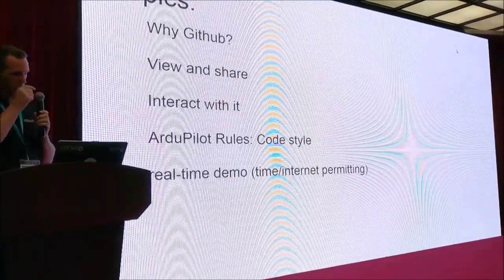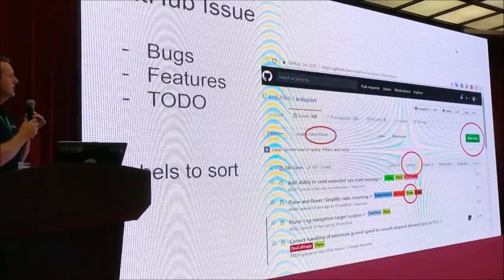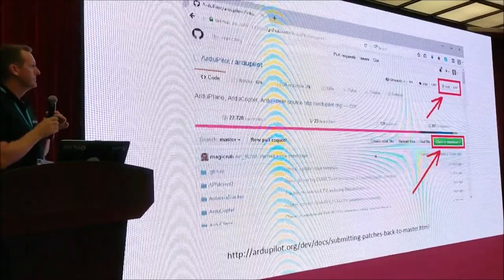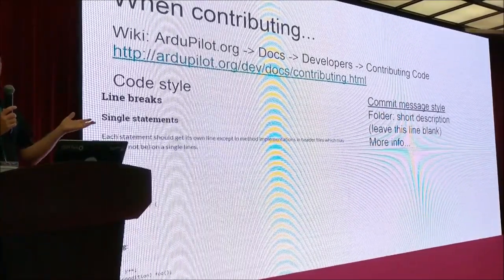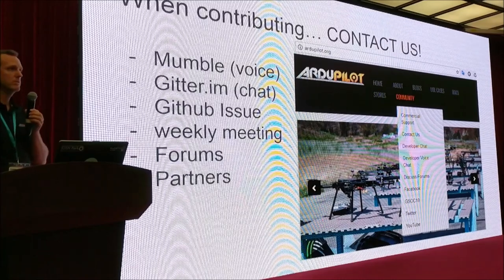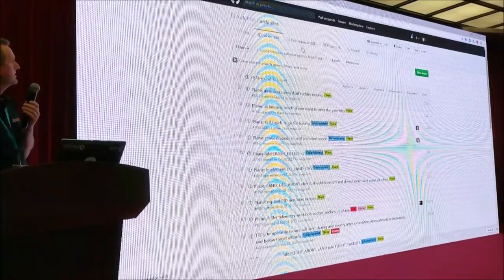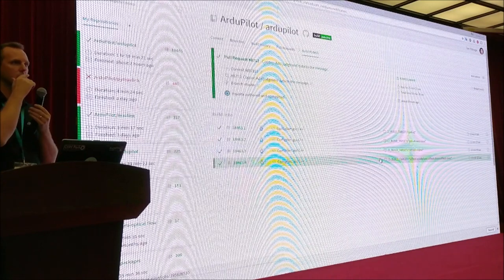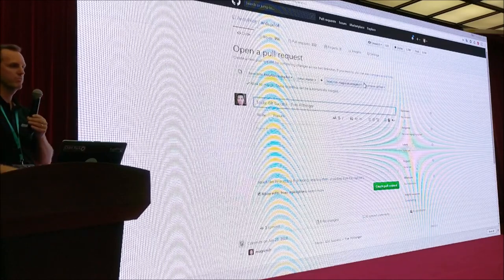ArduPilot and GitHub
Tom Pittenger's presentation at the SZUAVIA conference in Shenzhen China.  If Tom seems like he's talking slowly, it is because he's waiting for the translators (to Chinese) to catch-up.